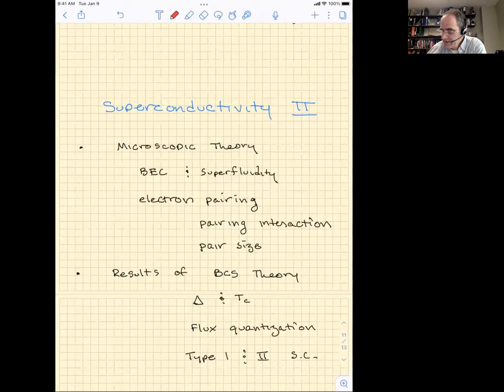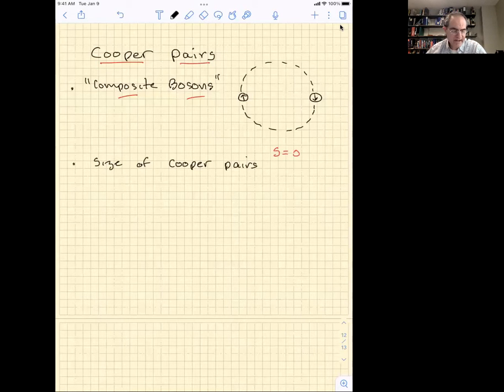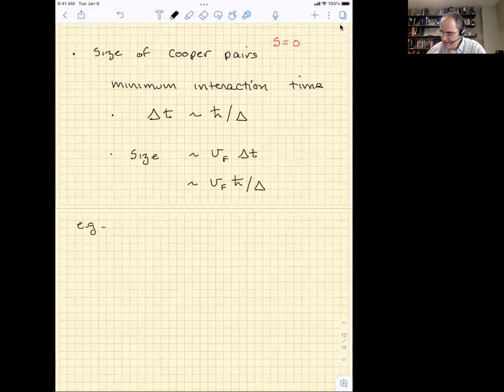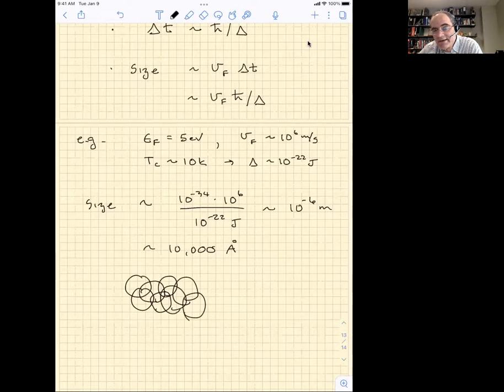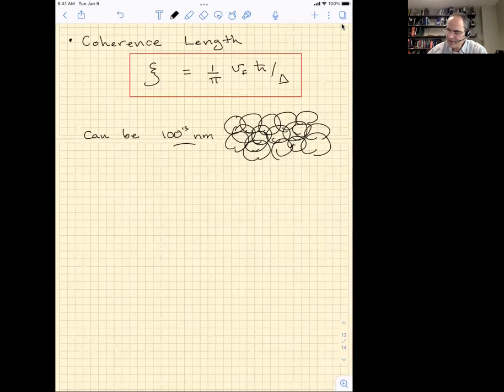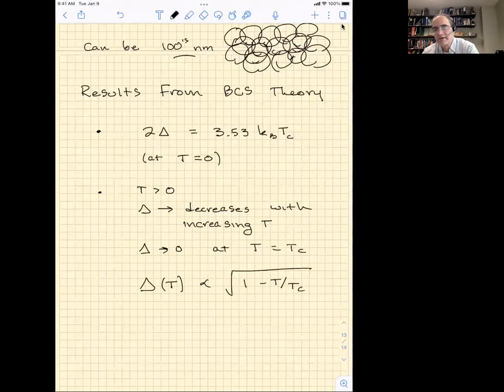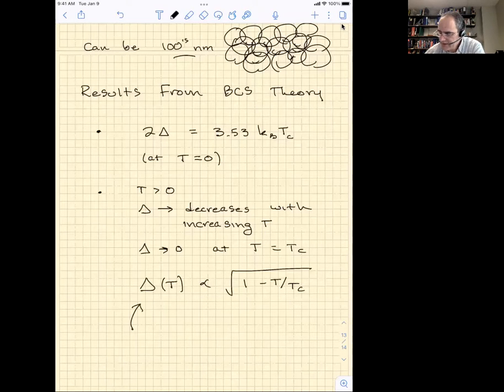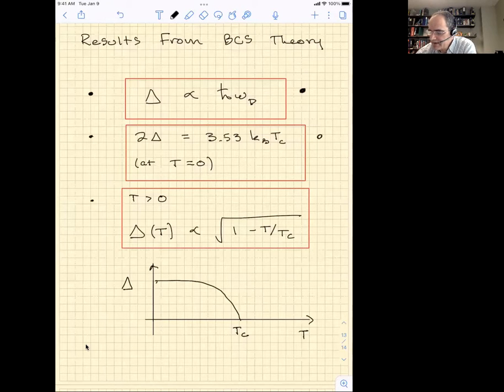P394 L33 V3